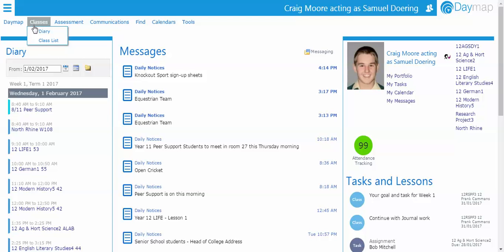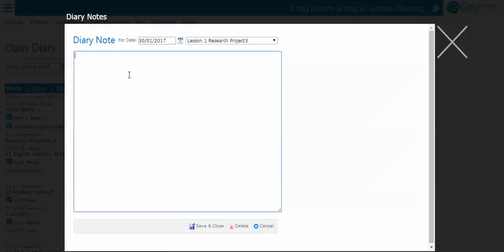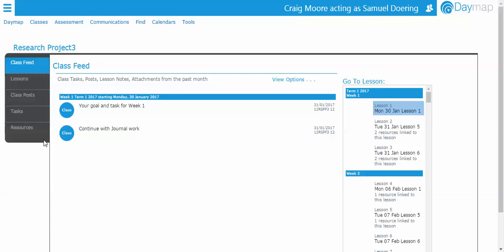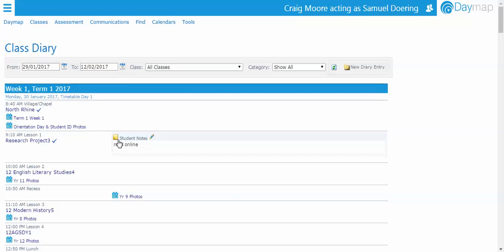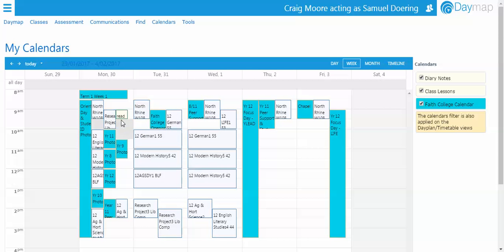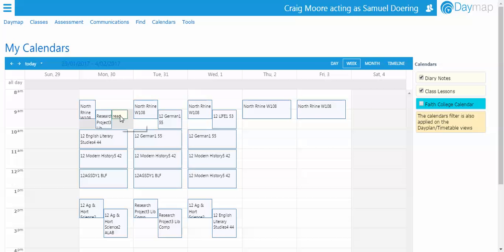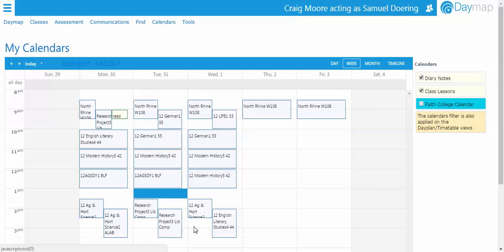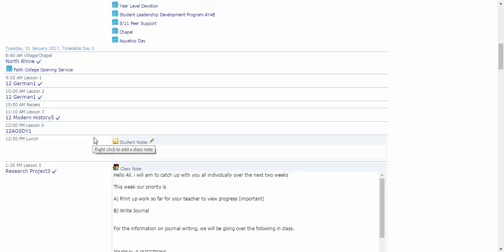Daymap 11: Student Diary and Homework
Assist students to input homework information in their Daymap diary...